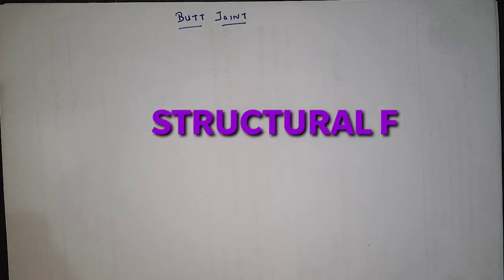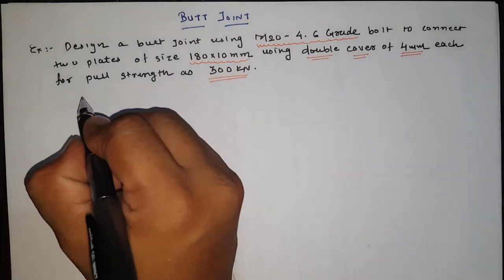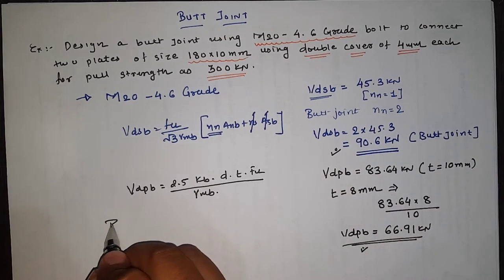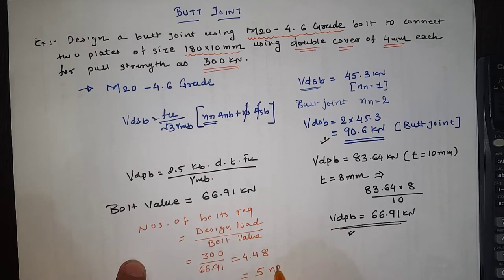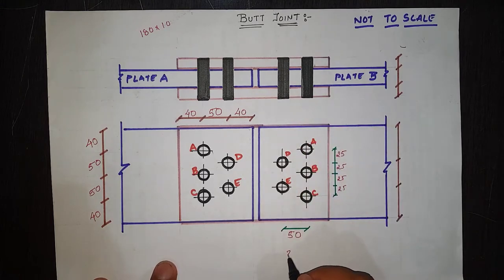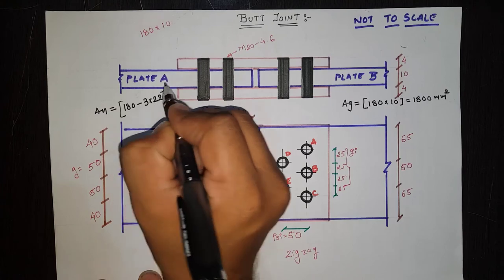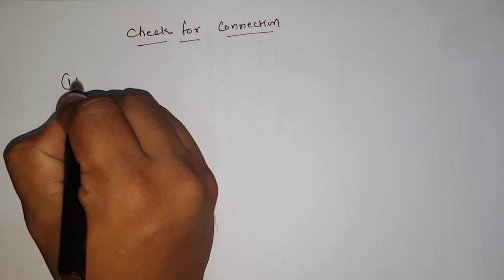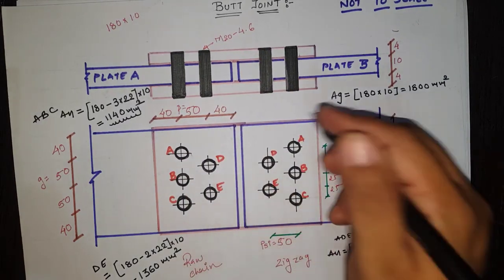Ex 05 | Butt Joint | Double Cover| Bolted | Detailing | Overlap | Number of Bolts Required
The solution of Double Cover Butt Joint with Detailing
From this example, one can solve other example related to Butt Joint as per the Required Data

for more detail, drop a mail at